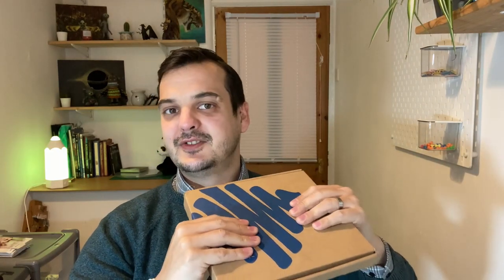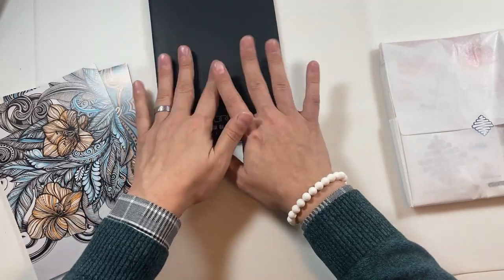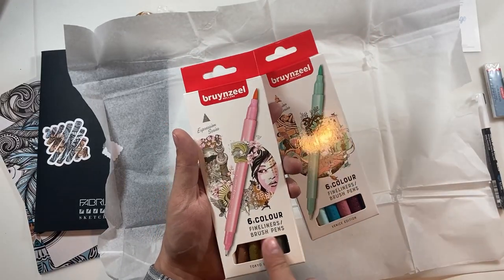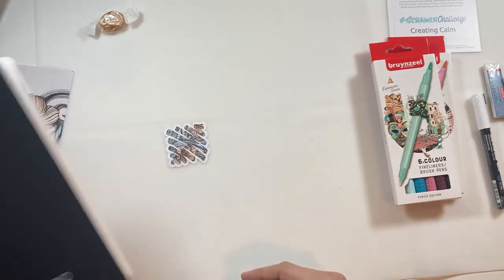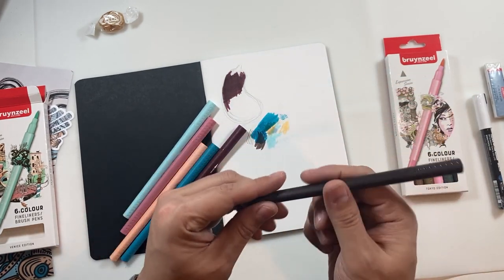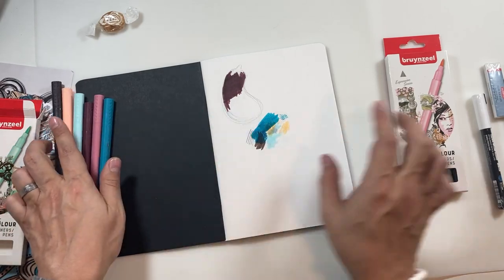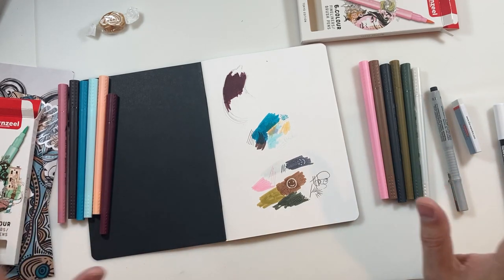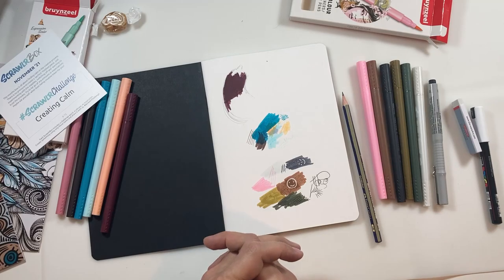November ScrawlrBox Unboxing + Extras + Surprise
ScrawlrBox and Pencil case and ScrawlGallery surprise!!

ScrawlrBox provides subscribers with a monthly box of mystery art supplies. Inspiring artists of all abilities each month, with a new selection of creative tools.